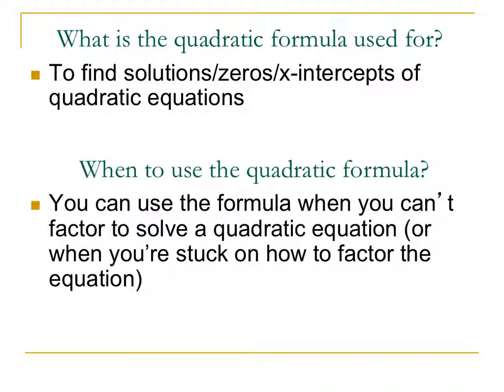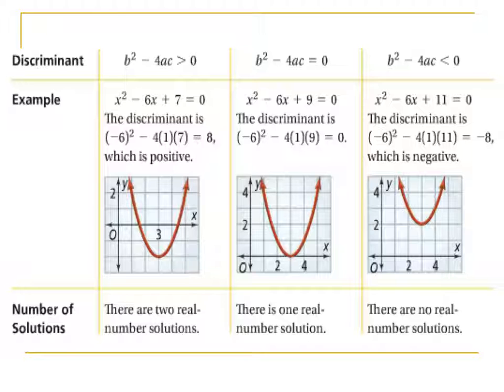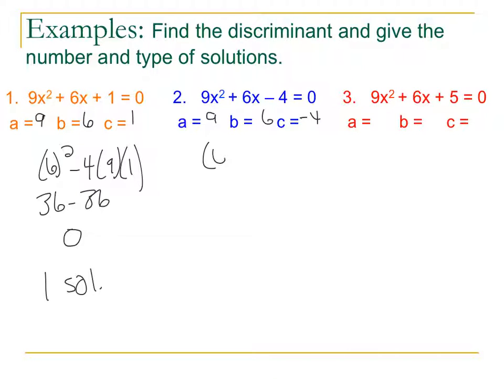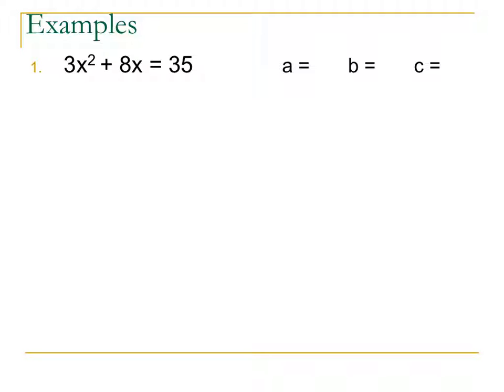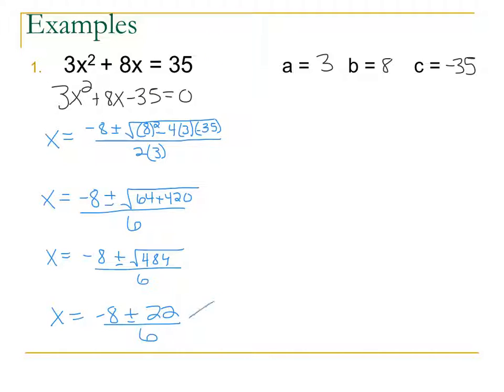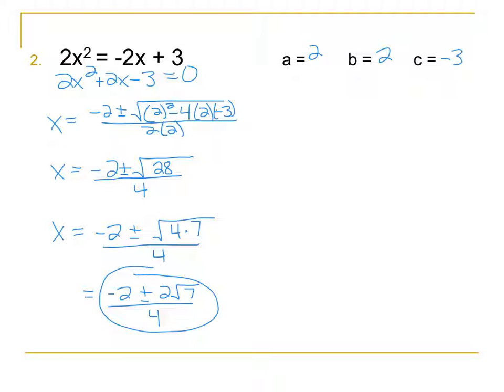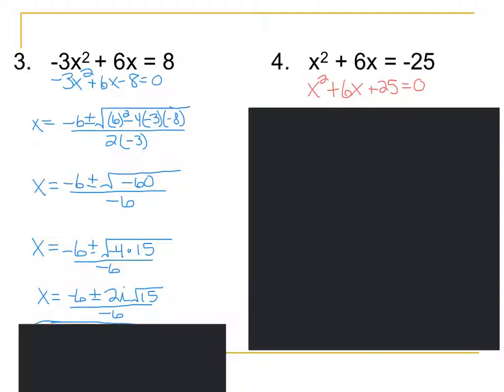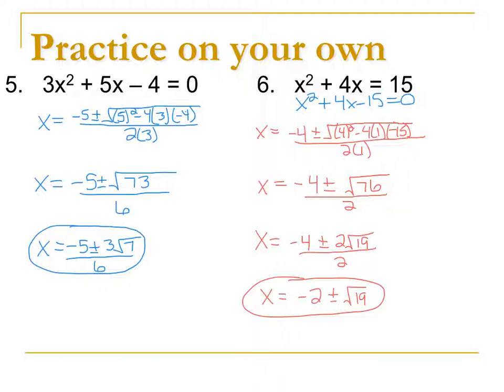Alg. 2 Discriminant and Quadratic Equation